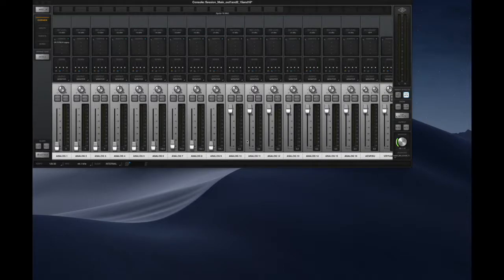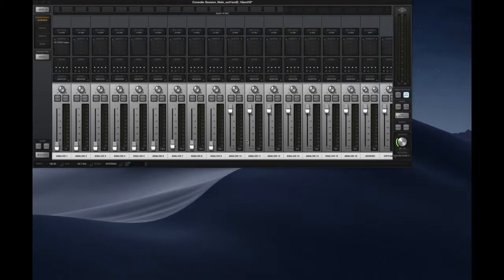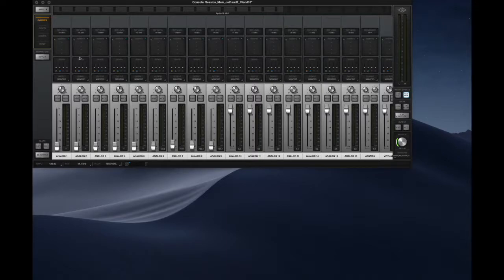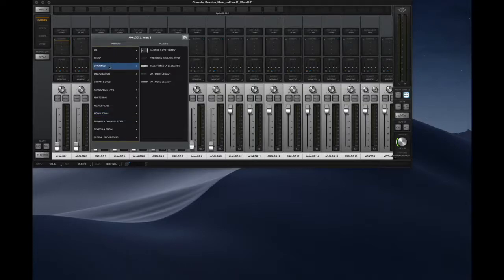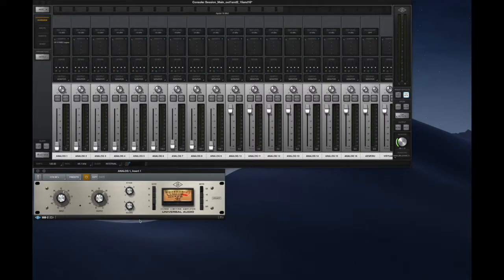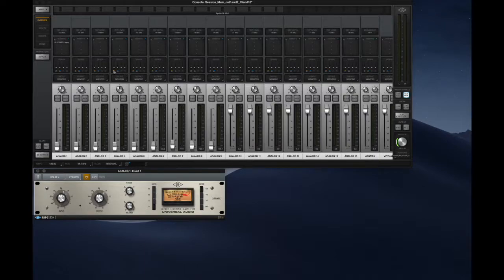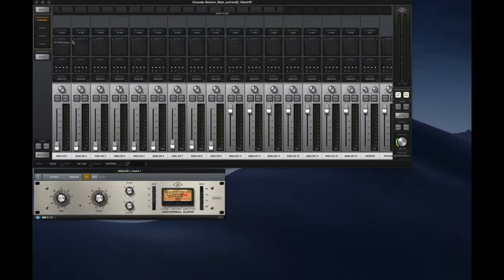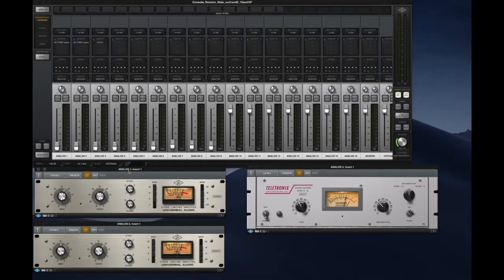VMHS Studio - Apollo 16 Interface - Insert Overview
This video is intended for the use of the UA Apollo16 Recording Interface in the recording studio at Vista Murrieta High School. The video will cover specific aspects to the use of Inserts on the "Console" software.